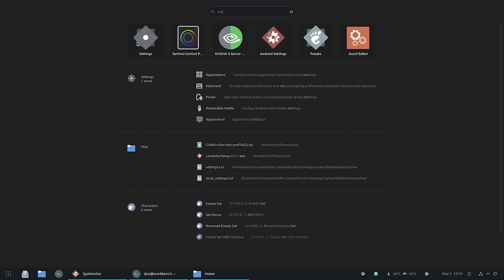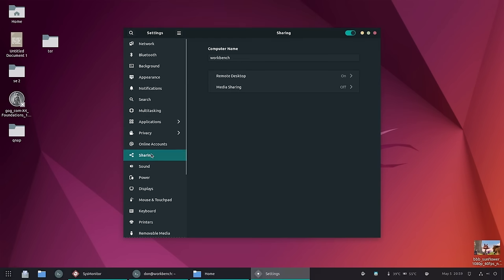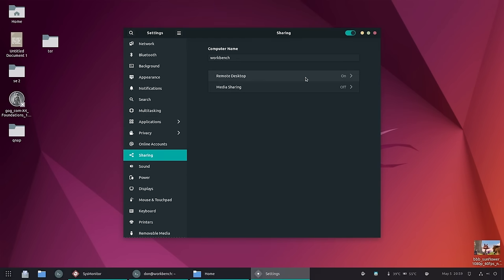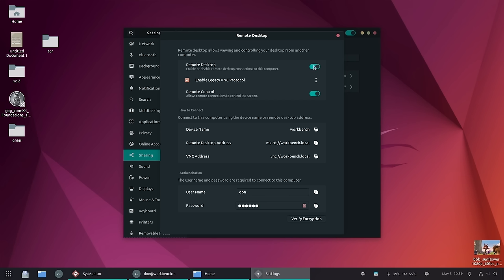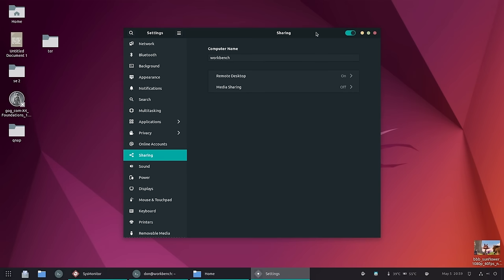Checking out Remote Desktop Solutions For Linux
Checking out Gnome Remote Desktop  and other remote desktop solutions for ubuntu linux such as xrdp vnc and moonlight! thanks for the view!

○○○ SHOP ○○○